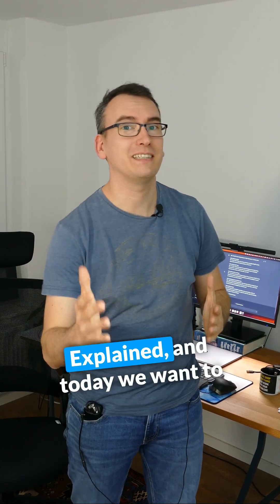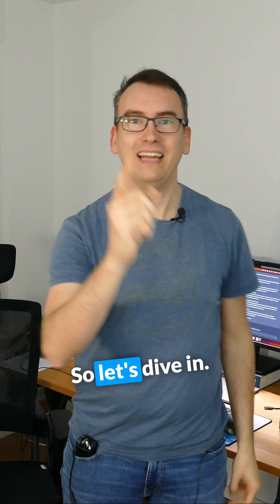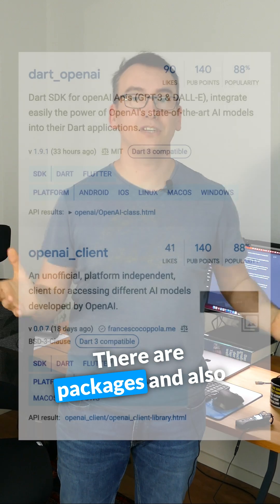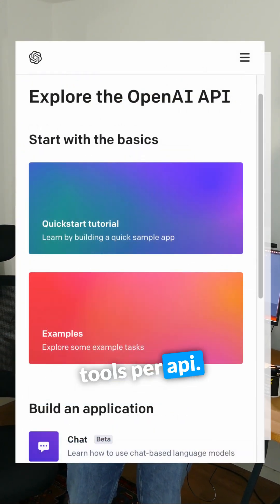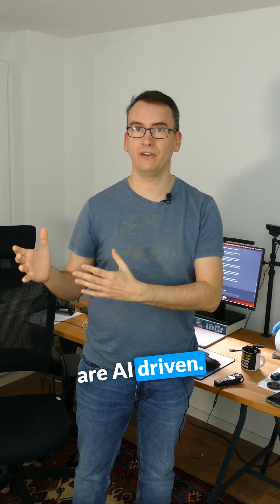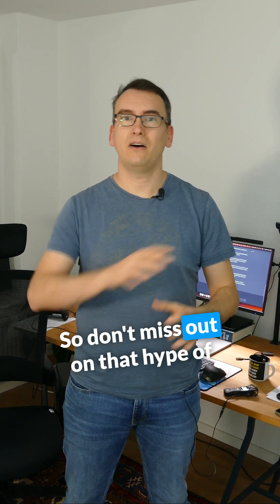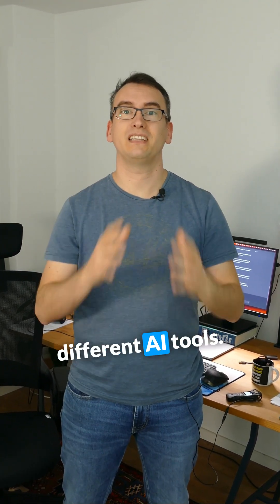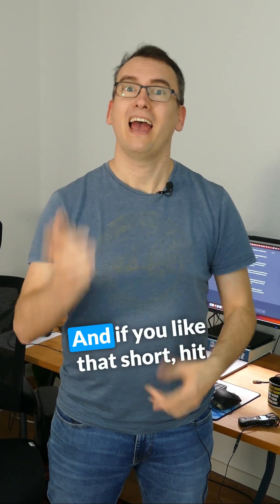AI Hype & Opportunities for Flutter Developers?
Something I would like to share
My project management tool of choice ClickUp with a Desktop and Mobile Flutter app!

Additional Tags: Flutter, upgrade, video, tutorial